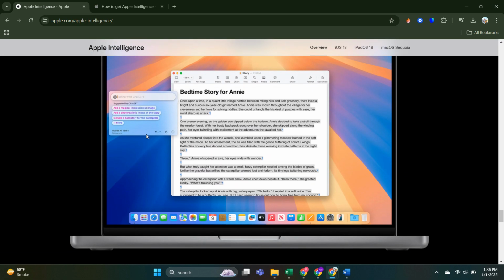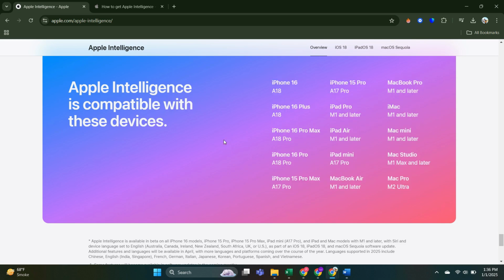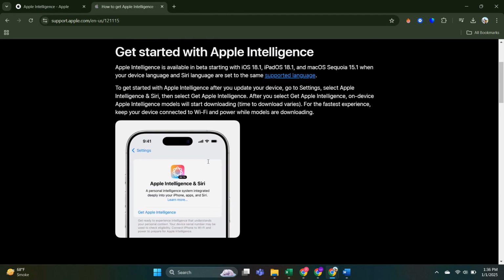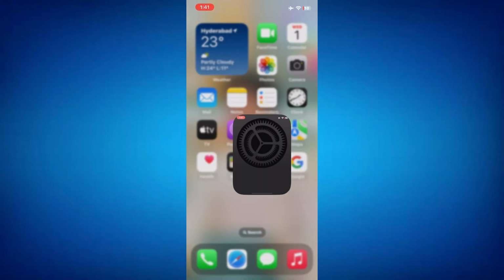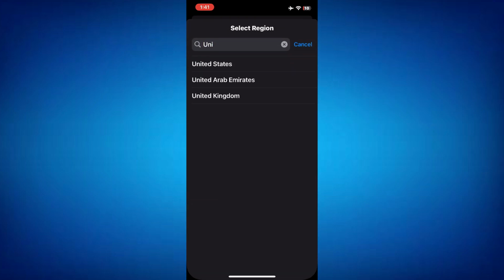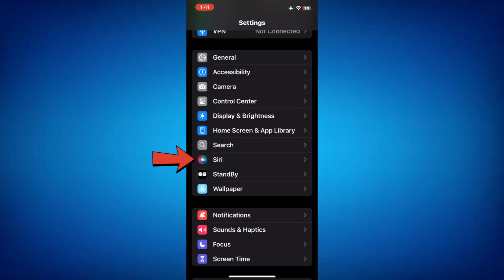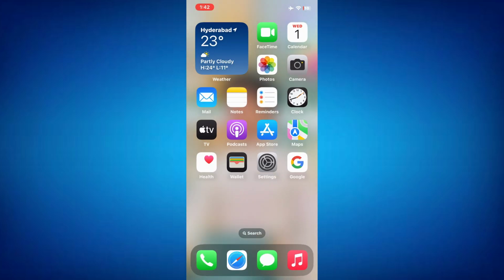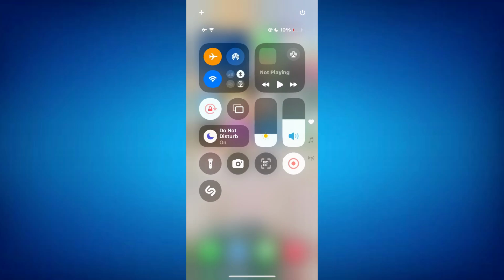How To Fix Apple Intelligence Not Showing On iPhone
Is Apple Intelligence not showing up on your iPhone? In this tutorial, we’ll guide you through troubleshooting steps to fix the issue and get Apple Intelligence features back up and running smoothly. Whether it's Siri suggestions, predictive text, or other AI-driven features, we’ve got you covered.

In this video, you'll learn:

Why Apple Intelligence may not be showing on your iPhone
Step-by-step solutions to fix the issue
How to enable and configure Apple Intelligence features
Tips for optimizing your iPhone for better AI performance